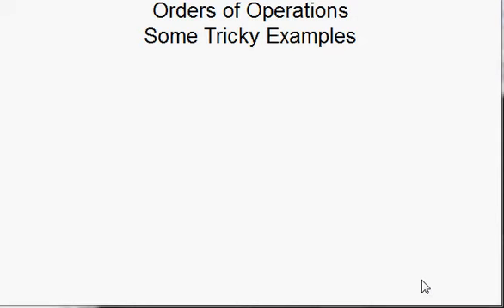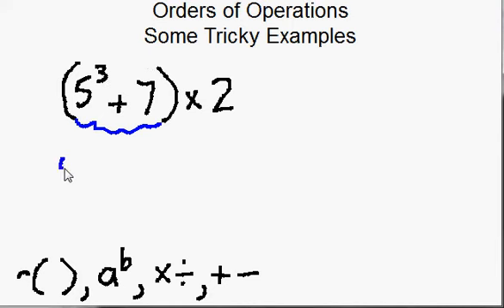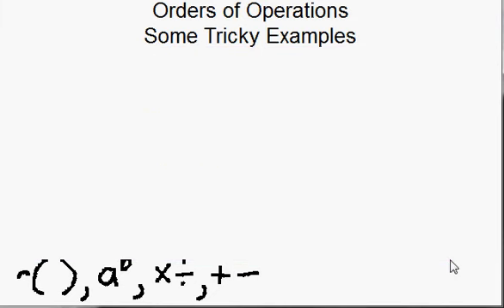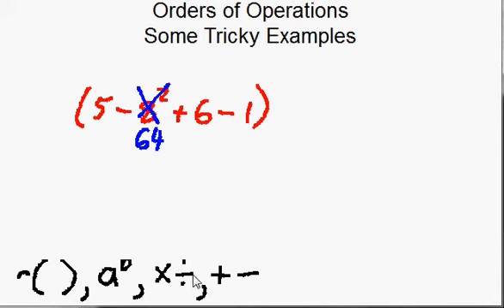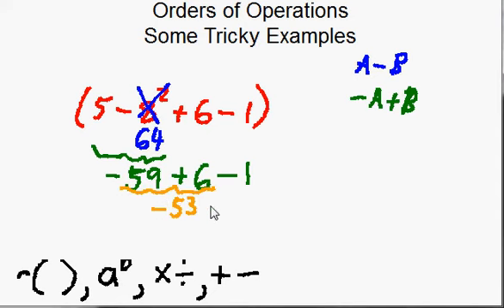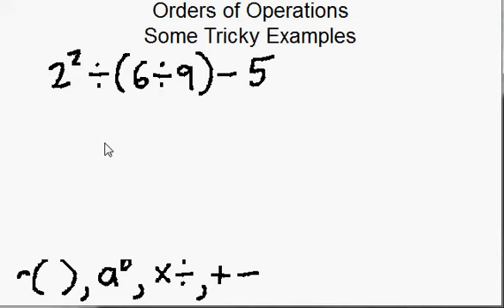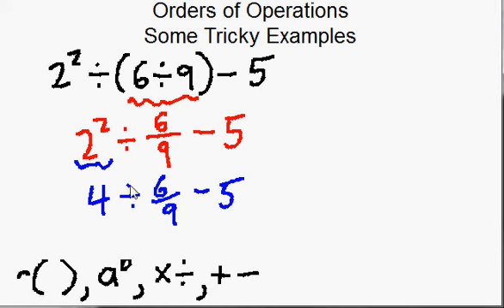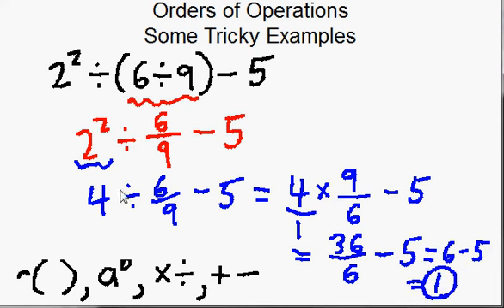order-of-operations-tricky-examples.avi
Order of operations - three tricky examples.